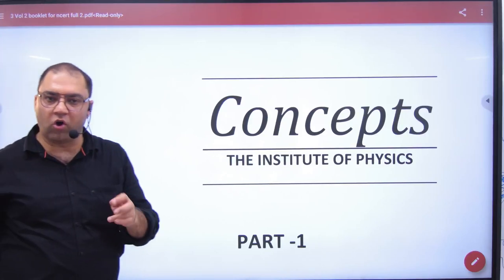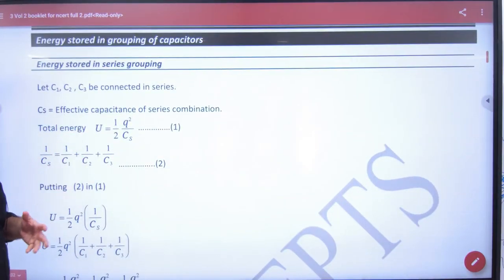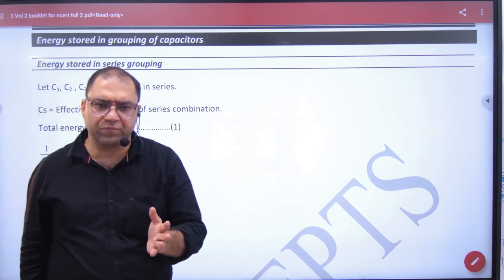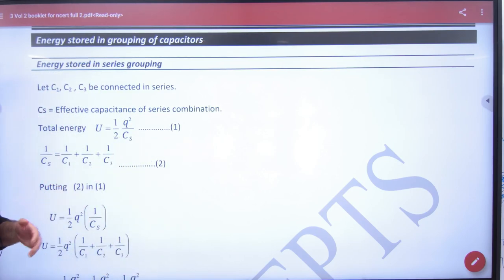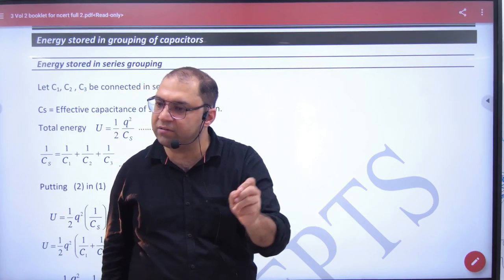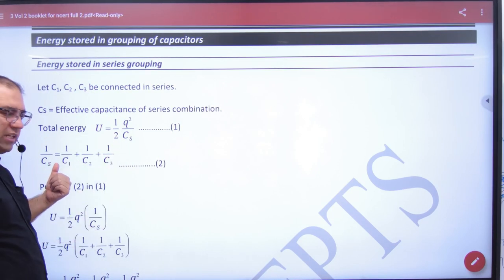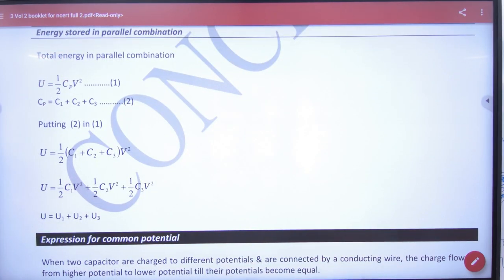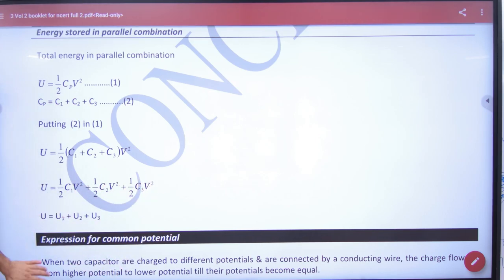126 Energy stored in grouping of series and parallel capacitors